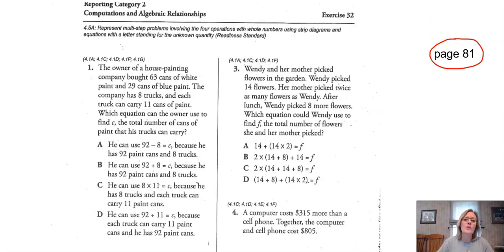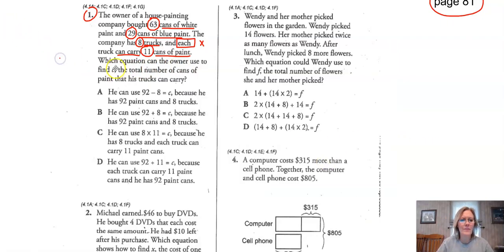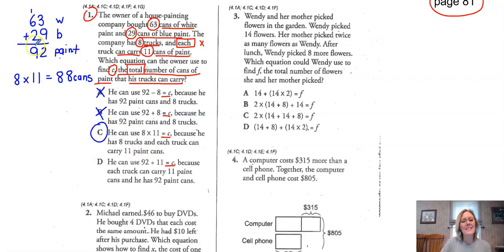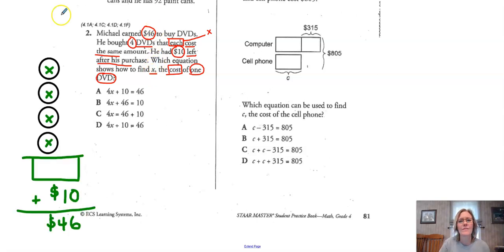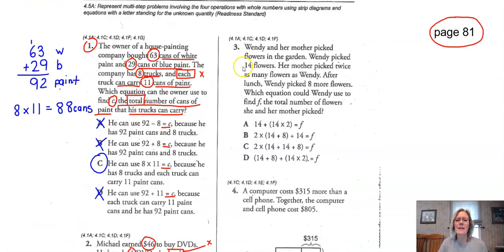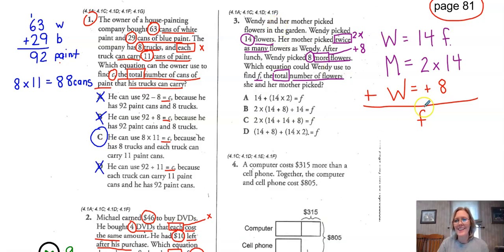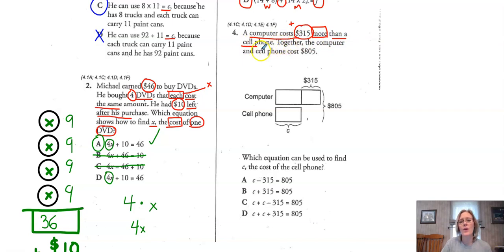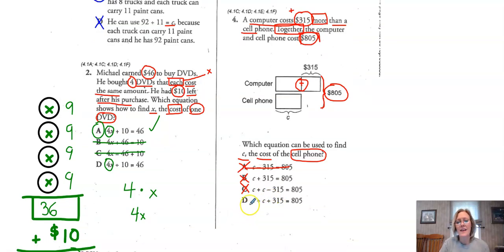4th Grade SC April 27-May 1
This is the only video for 4th Grade SC for April 27- May 1.